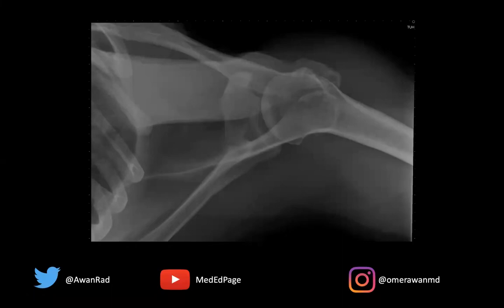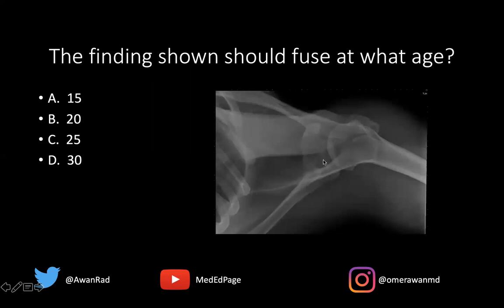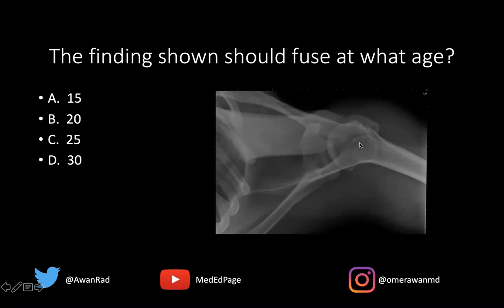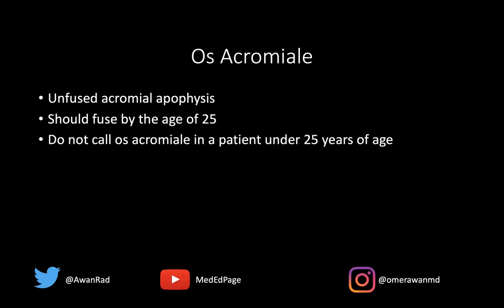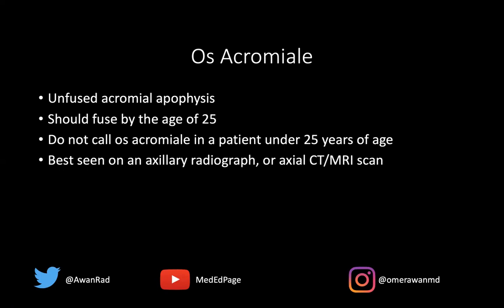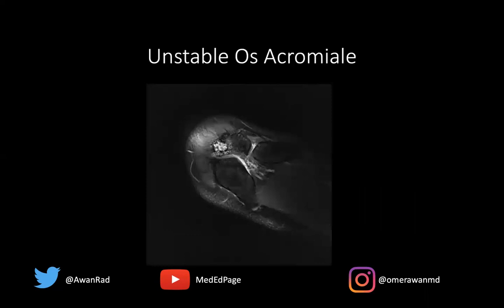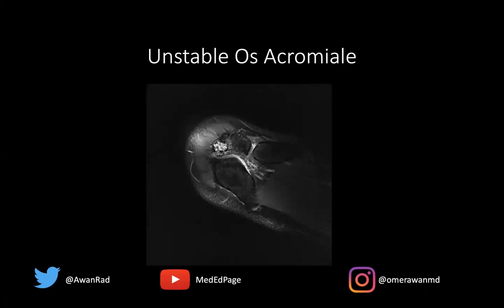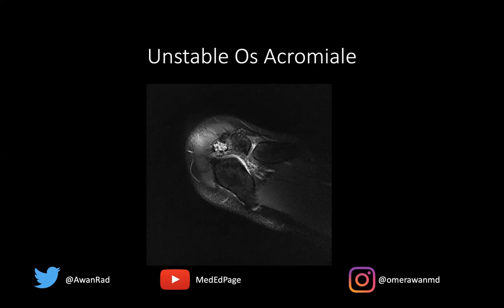"Understanding Os Acromiale- what it is and why it’s important "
Os Acromalie is a rare genetic disorder that affects the bones in the hands, feet, and face. It can cause abnormal growth in these areas, resulting in disfigurement, discomfort, and limited mobility. Despite its rarity, Os Acromalie can have a significant impact on a person's physical and emotional wellbeing, making it important to raise awareness about this condition.